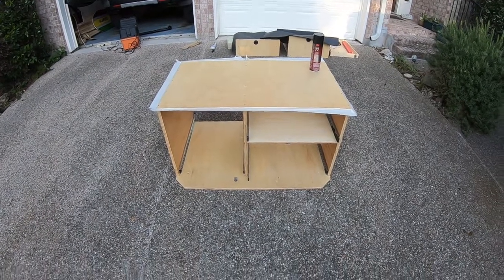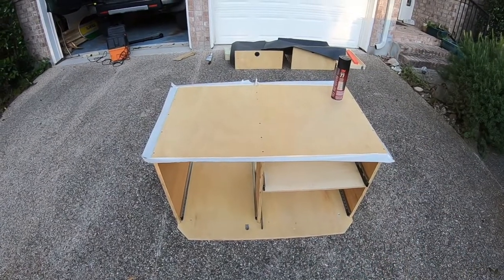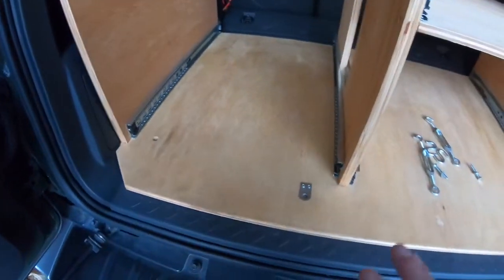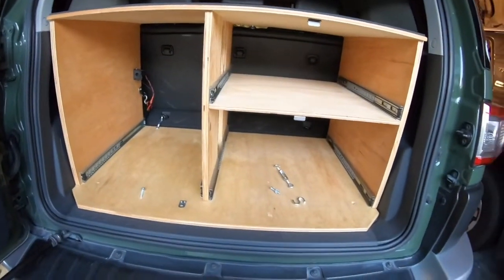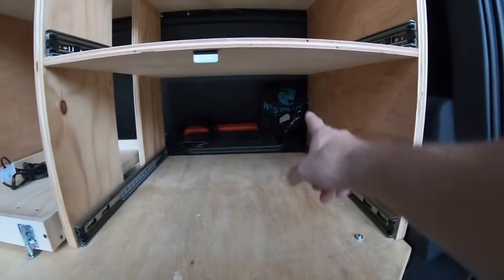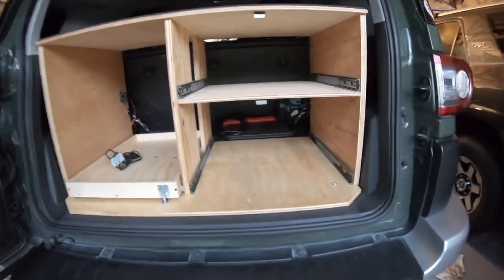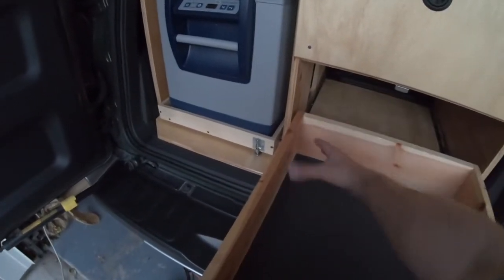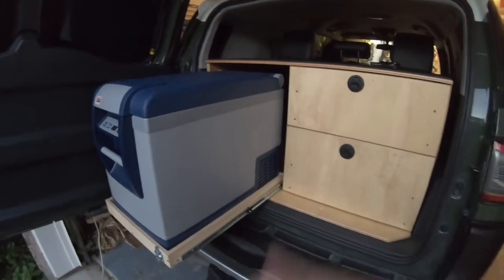FJ Cruiser DIY Storage Box Part 2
DIY storage box made for the Toyota FJ Cruiser. Please watch the first video for more details on the dimensions and detail on making the box. This is an update to additions to the box.

Items purchased for this box:

Door latch

Yoga mat: